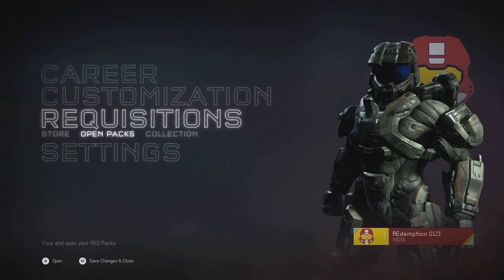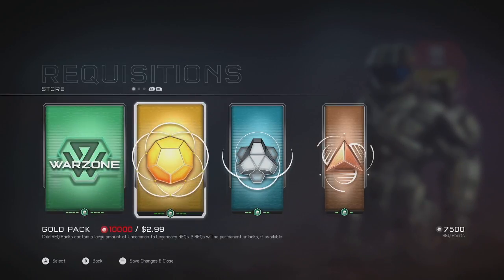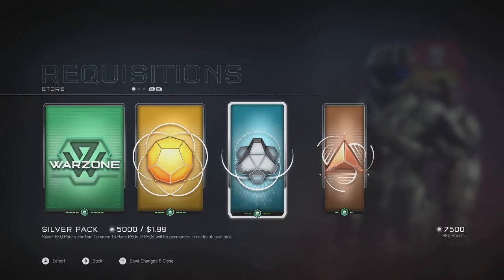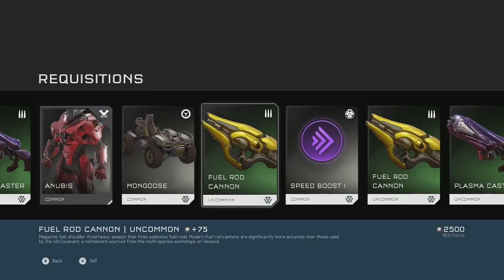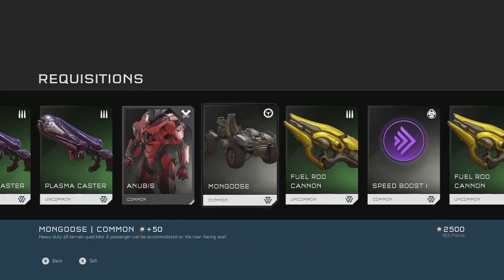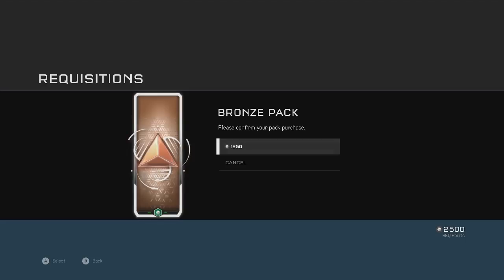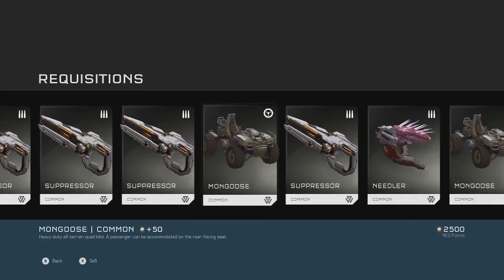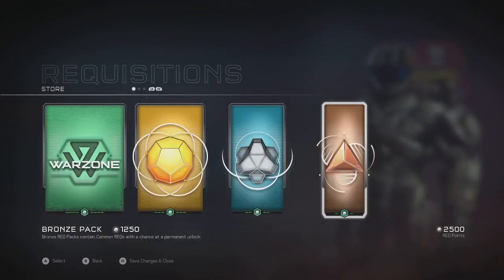First Req Pack opening!!! |Halo 5 Guardians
My first time opening up a Req Pack!! Let's see what goodies I get!!